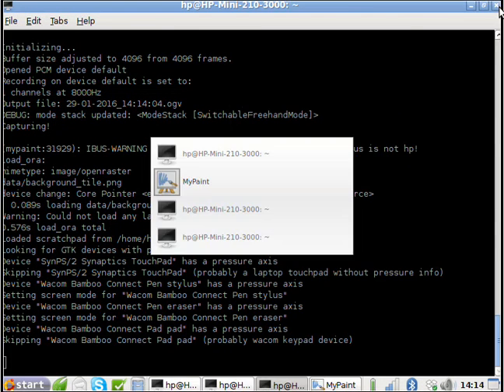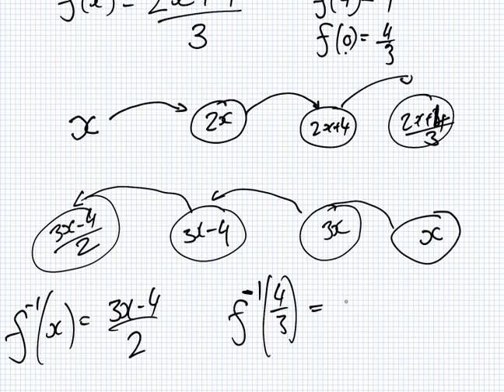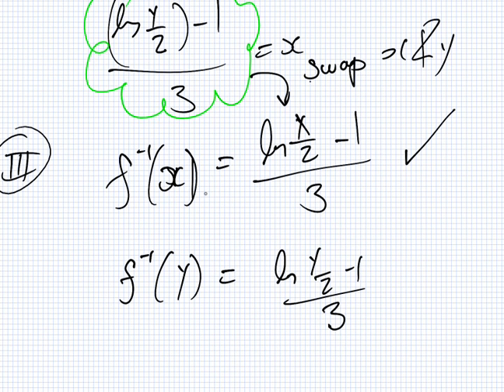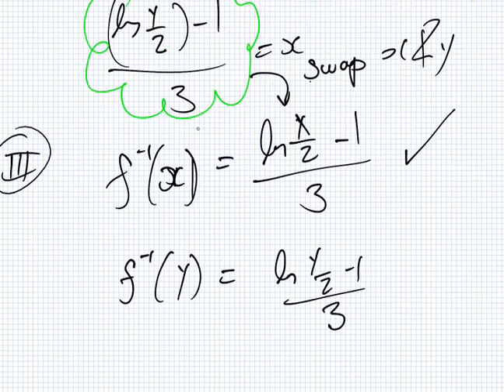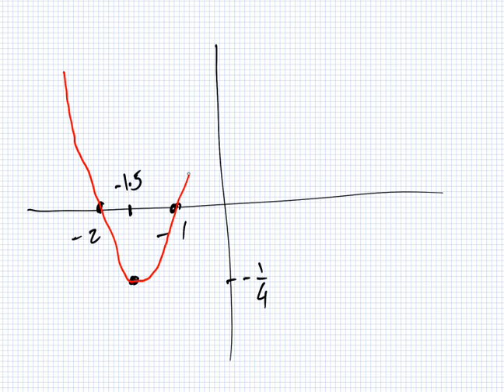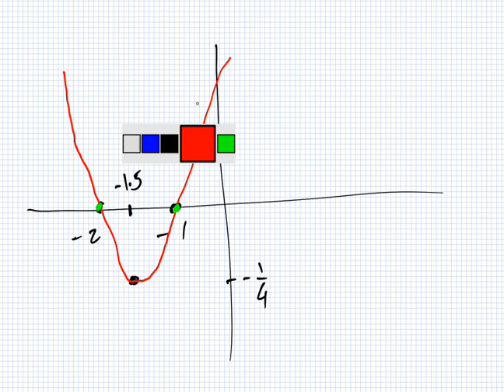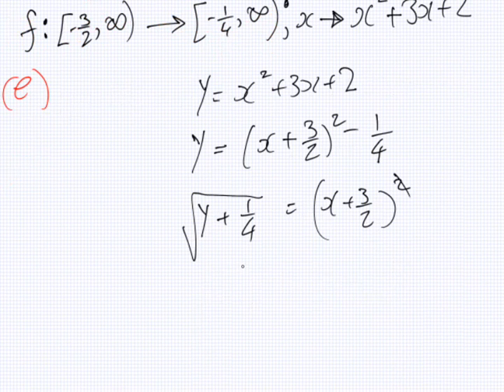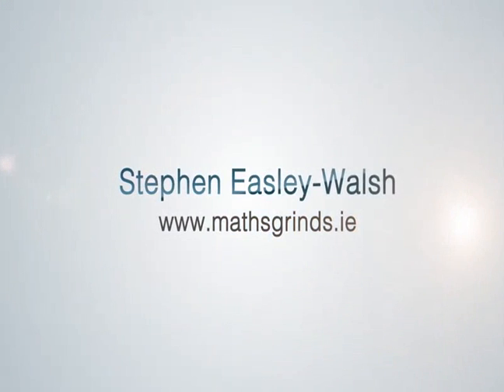Maths for Engineering | Lesson | Functions and Mappings | Inverse | NCUK